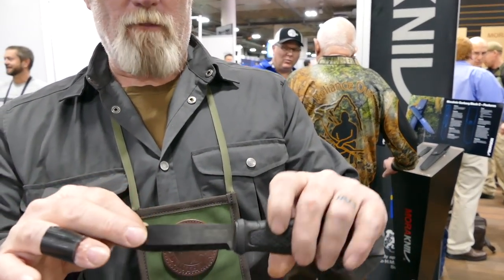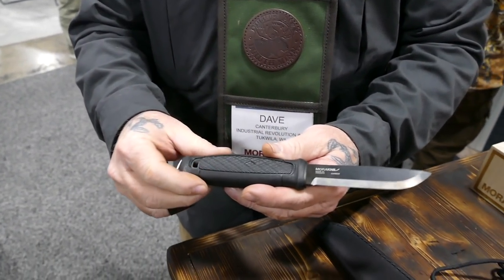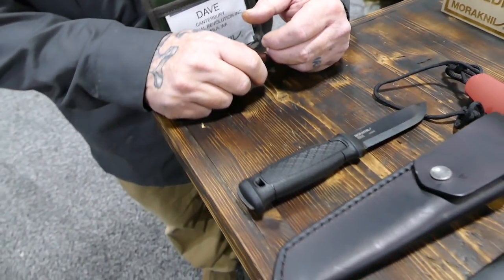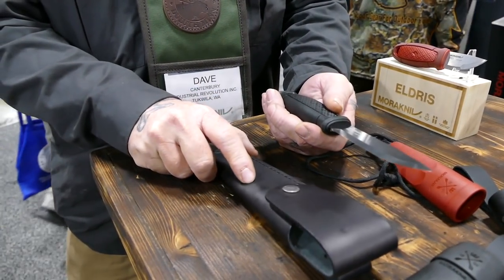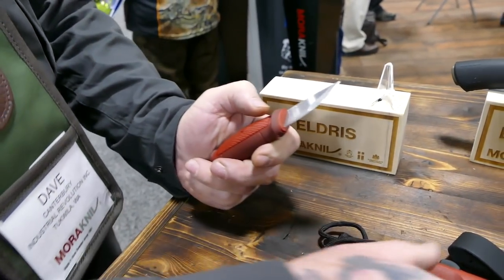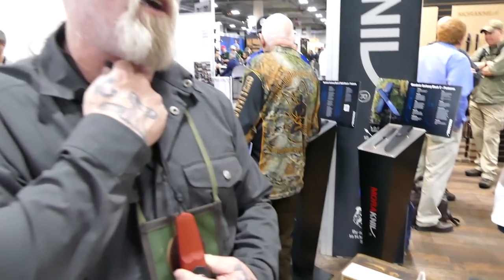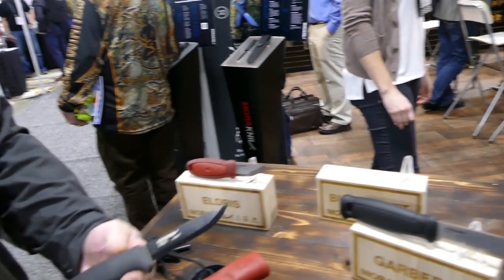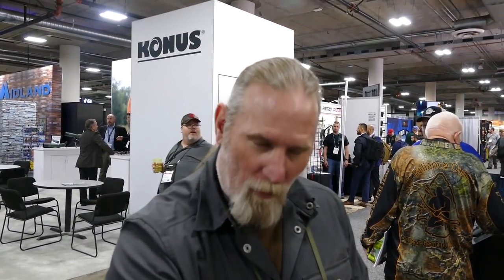One of the best survival knives ever made - less than $100 Mora Kniv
I own a Mora kniv specifically because I have heard so many good reviews on them. They are made in Sweden and have been making utility knives since 1891.

On top of that they sell their knives at a very affordable price at less than $100. High value low cost is a home run in my book.

And lastly, their knives have a very good reputation in the survival world. Are they the best knife on Earth that money can buy? No.

What they are is a legendary knife company with a great reputation, that make very good products at an affordable price. That is something a lot of companies strive for.

Budget survival knife.

Tactical fleece jacket.

KEEN boots.